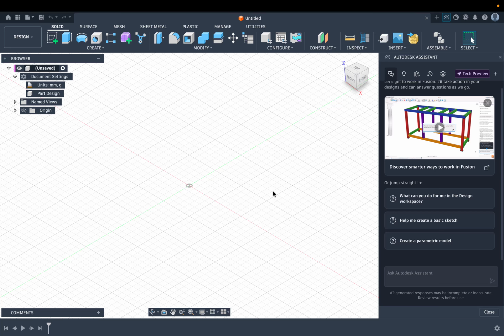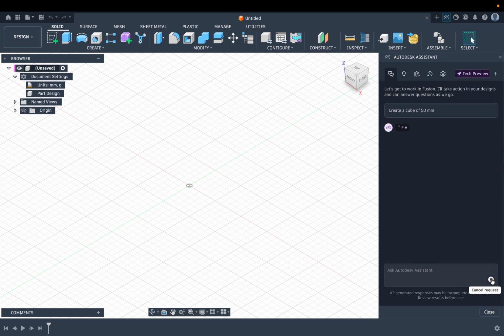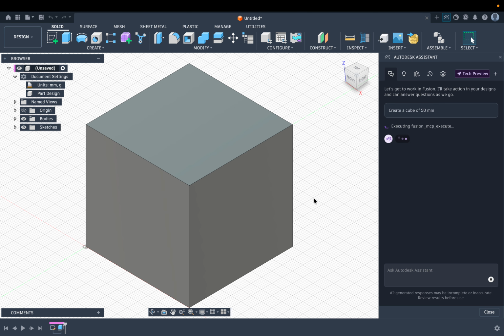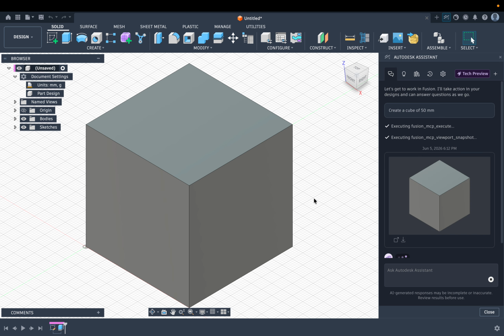AI Just Changed CAD Forever | Fusion 360's New Assistant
Discover the Autodesk Fusion AI Assistant in this quick 60-second demonstration. See how AI can help answer design questions, improve productivity, and streamline your CAD workflow directly inside Fusion 360.

Whether you are a mechanical engineering student, CAD designer, product designer, or manufacturing professional, Autodesk Fusion’s built-in AI assistant can help you work smarter and faster.

Topics: